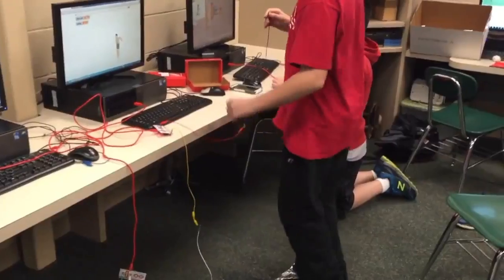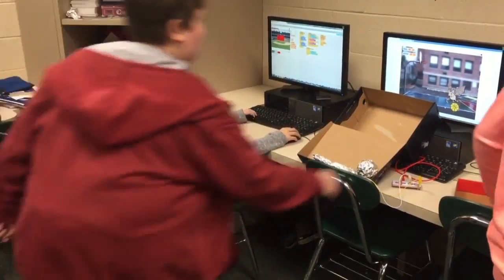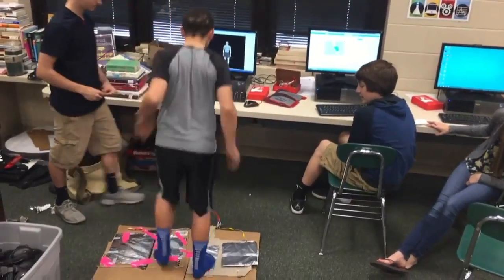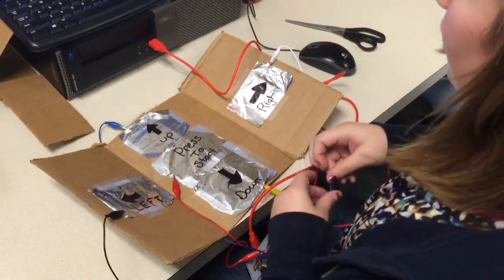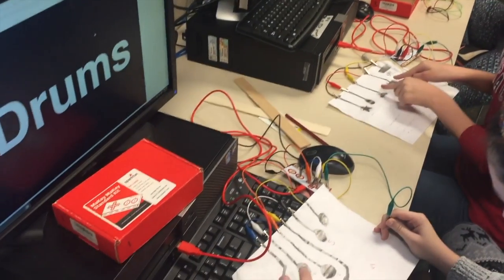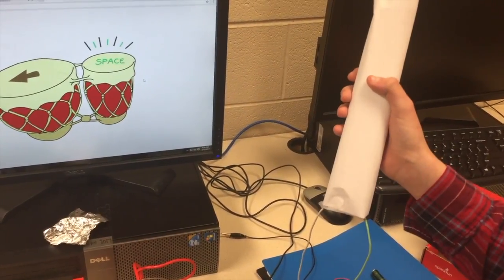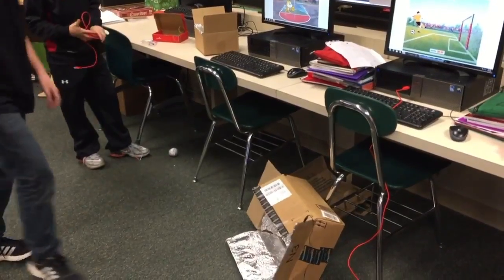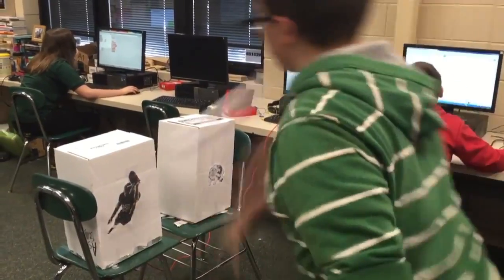Exercise Games with Scratch & Makey Makey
How Can We Design Game Controllers that Promote Exercise?